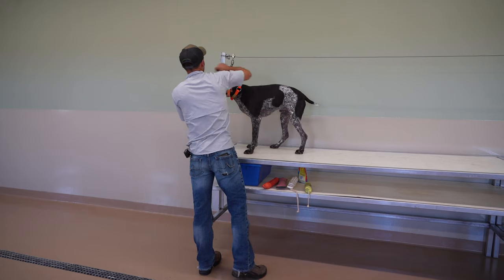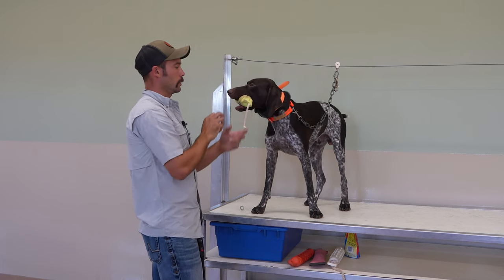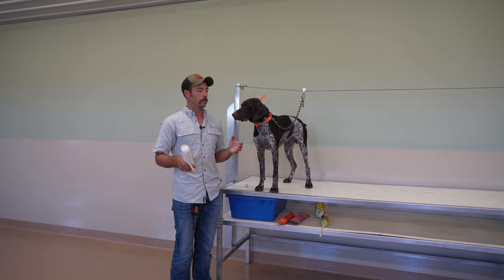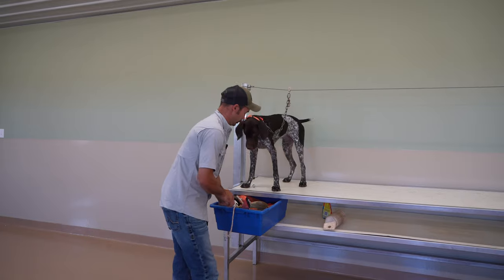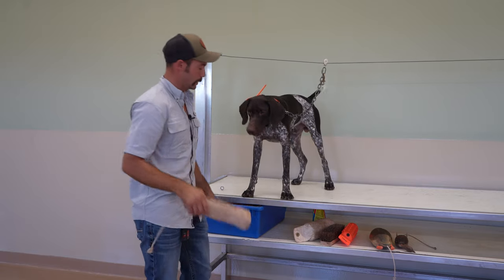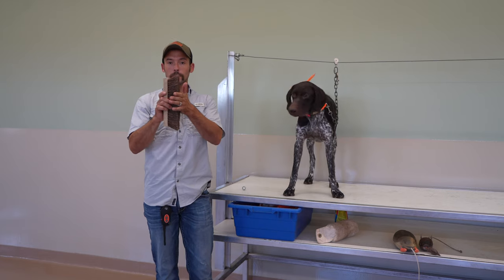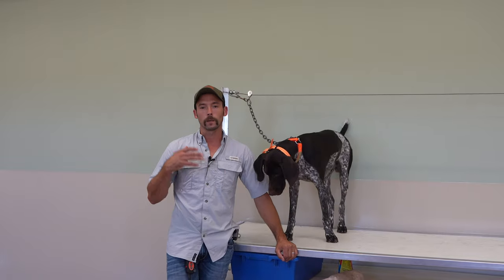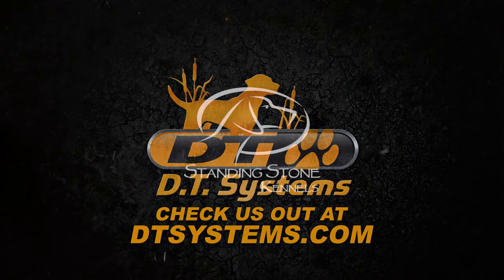Trained Retrieve Step 4 - Teach Your Dog To Hold Anything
Welcome to Standing Stone Kennels! In this video we talk about building on hold for trained retrieve. Follow along to learn how we teach our dogs to hold anything.

5919 W Pleasant Valley Rd